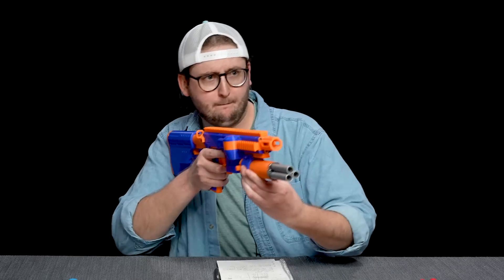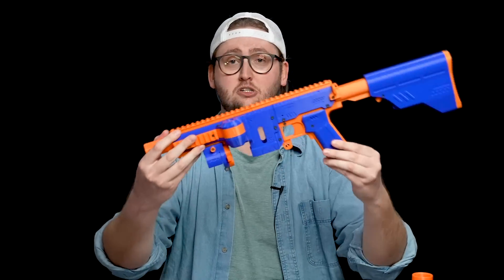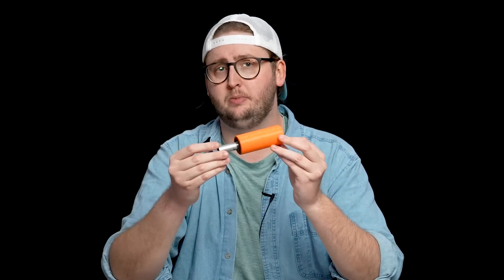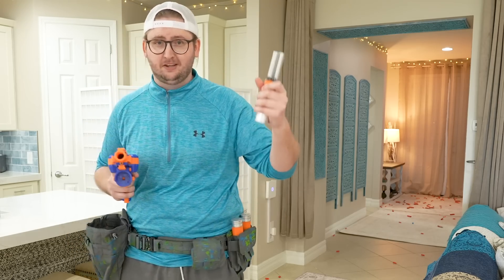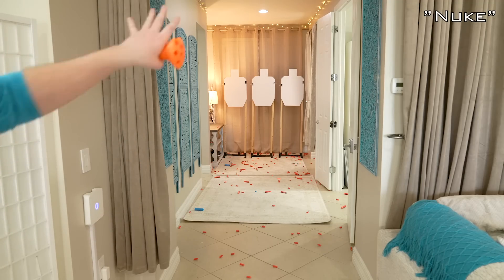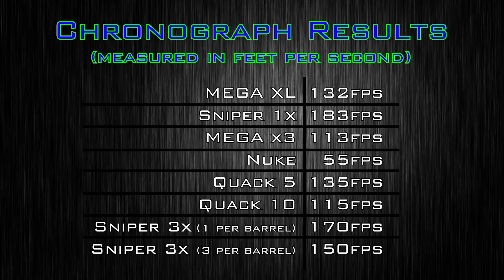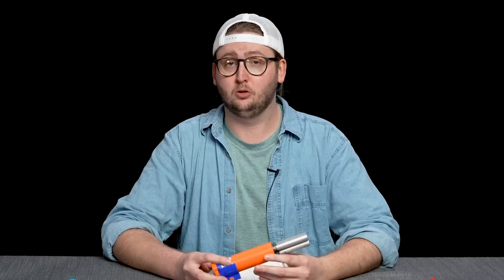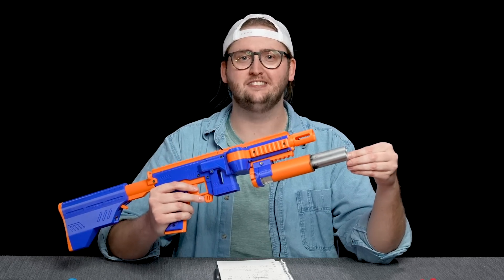[REVIEW] Pico Booper w/ 40 MAX Shells | FOAM GAS GRENADE?! AMAZING!!!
Pico Booper design by Old Fusion Designs
le TABLE OF CONTENTS
0:00 Intro
0:16 Tactical Preview
0:57 Product Overview
7:16 Firing Demo
9:31 Firing Analysis
12:34 Conclusion
The products featured in this video were sent to me by Frontline Foam, free of charge. I did not buy these review units with my own money.